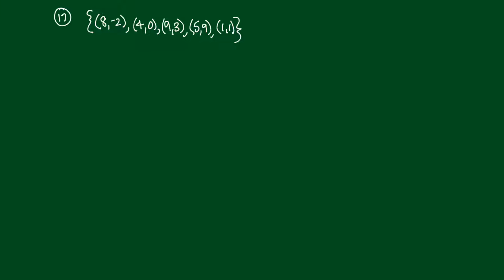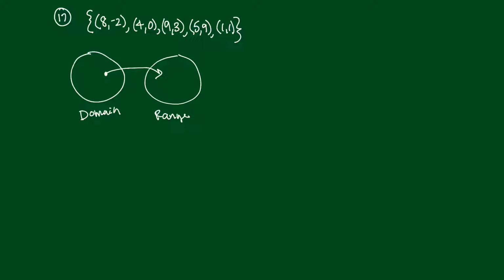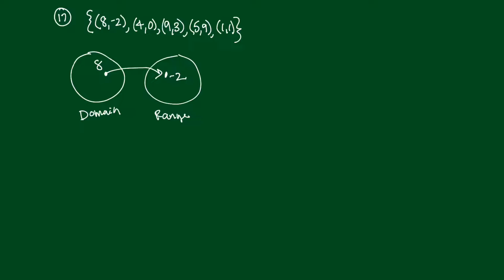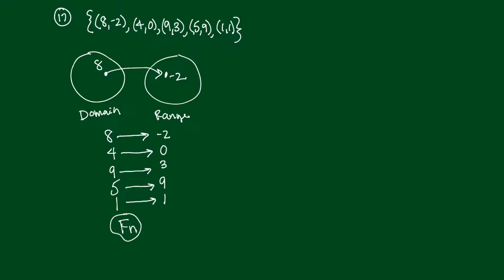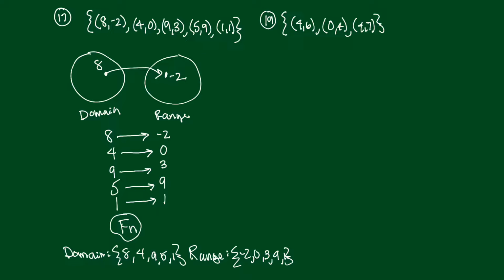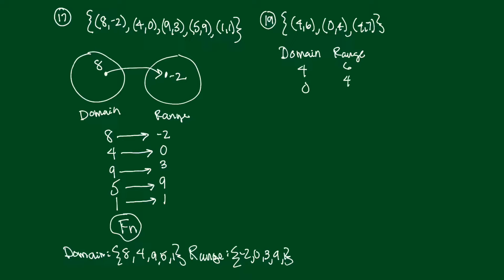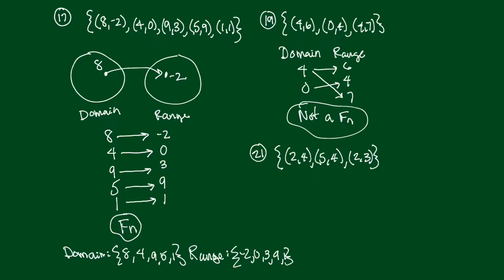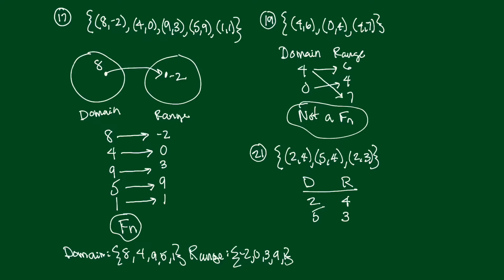Section 9.1 - Problems 17, 19, 21